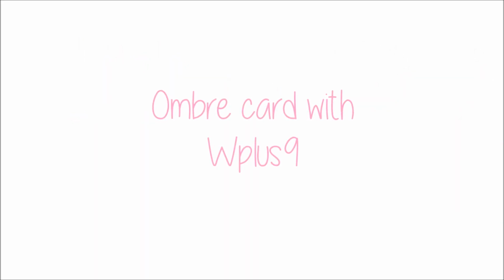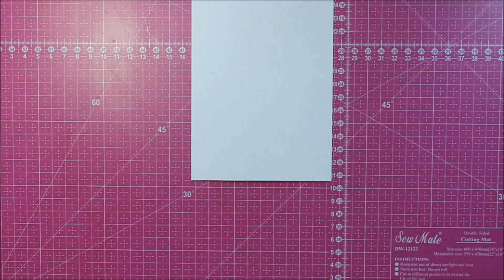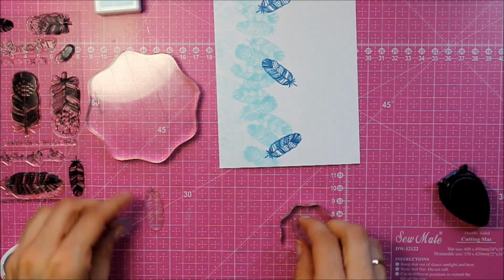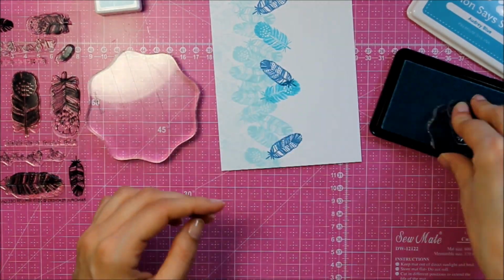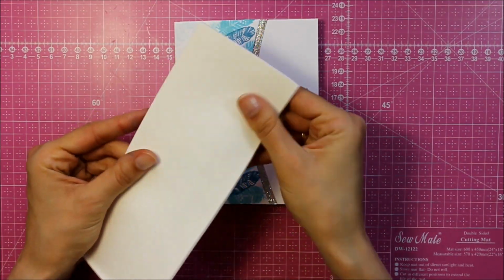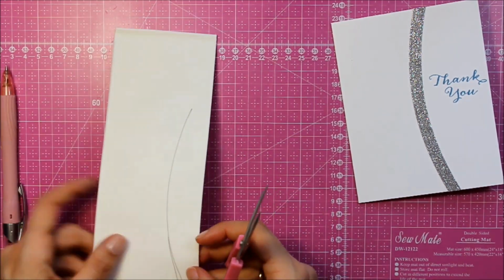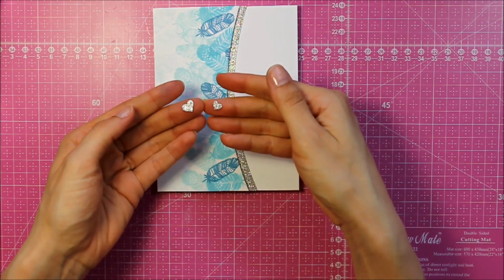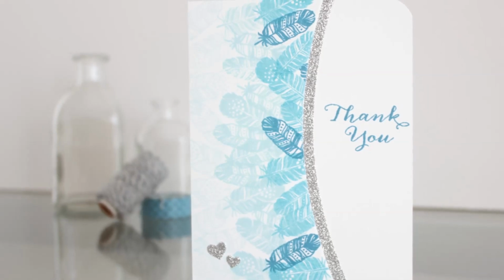Ombre card with Wplus9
How to make an ombre card step by step / Cómo hacer una tarjeta con efecto degradado paso a paso.